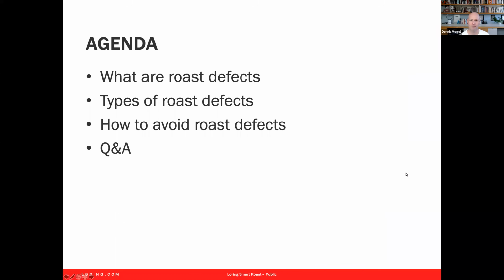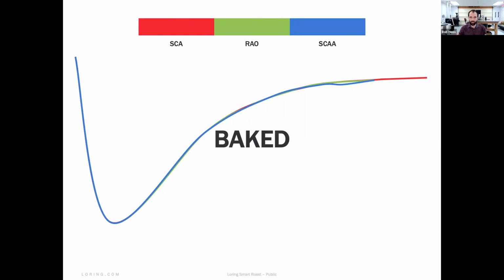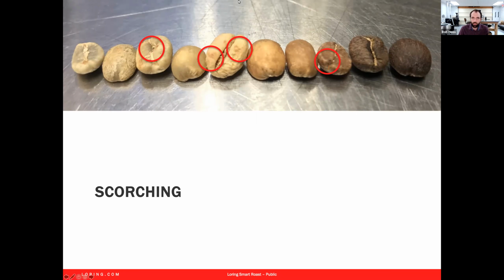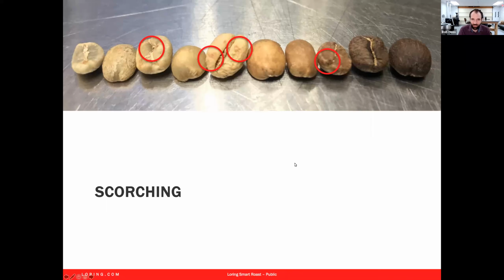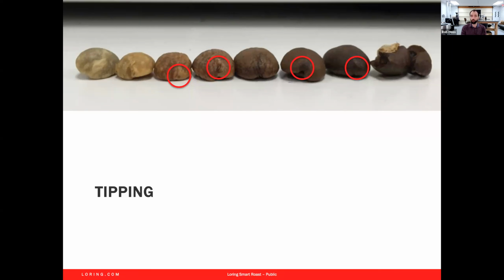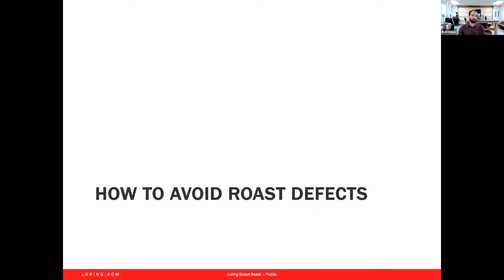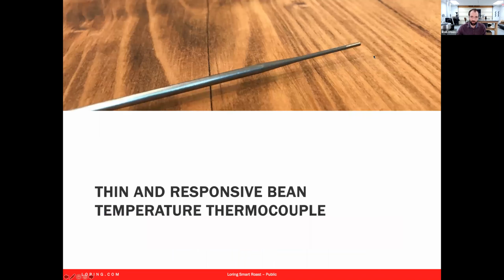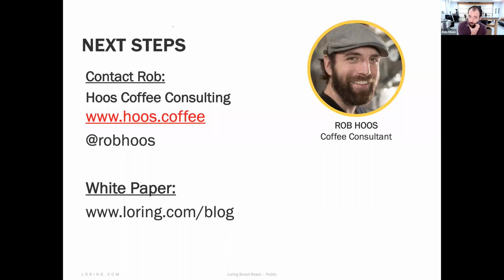Avoiding Coffee Roasting Defects with Rob Hoos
Roasting defects are a fact of life for anyone roasting coffee. The key to avoiding them is to understand the different types of roasting defects and what causes them in the first place. Here’s what we’ll cover:
* Roast defects defined
* What causes roast defects
* How to avoid roast defects
Led by Rob Hoos, coffee roasting consultant, author, and director of coffee for Nossa Familia.